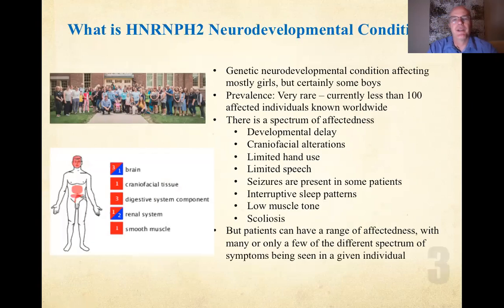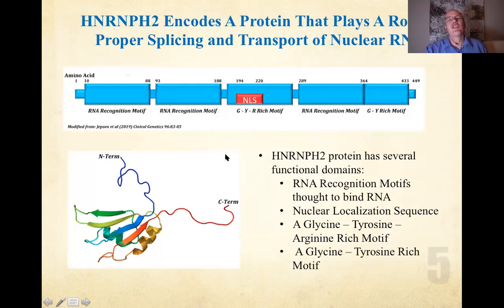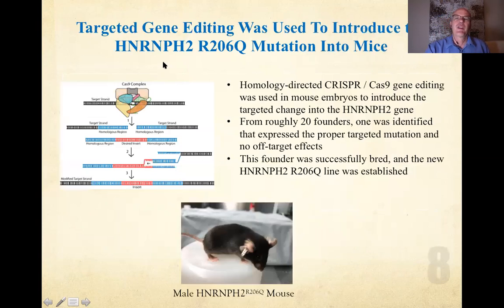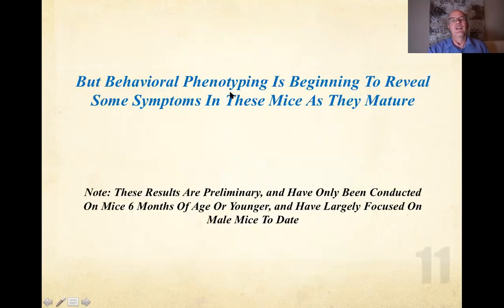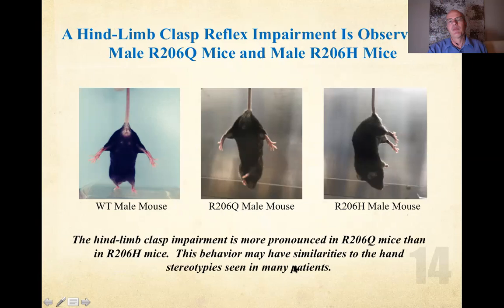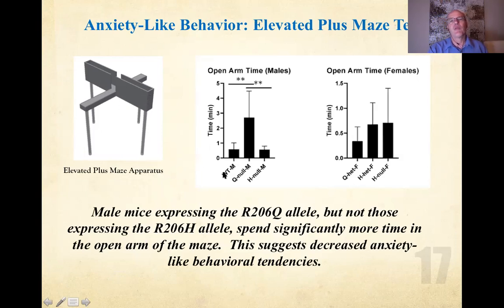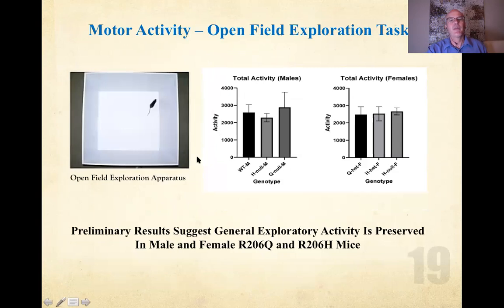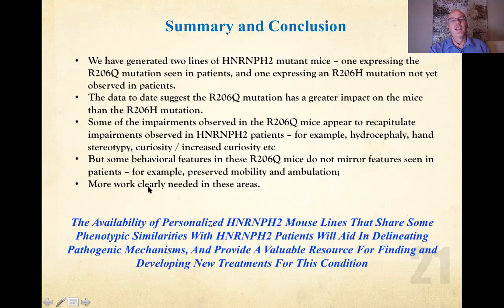2020 Family Meeting Presentation - Dr. James Eubanks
Dr. James Eubanks, Division Head for Experimental and Translational Neuroscience at the Krembil Research Institute in the Toronto, shares preliminary results on HNRNPH2 studies at the 2020 Family Meeting hosted by the Yellow Brick Road Project.